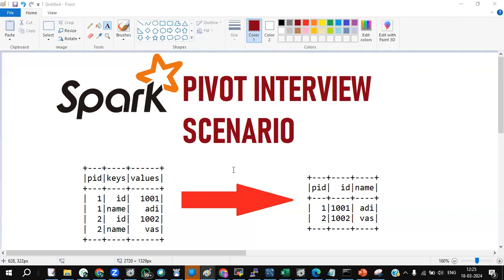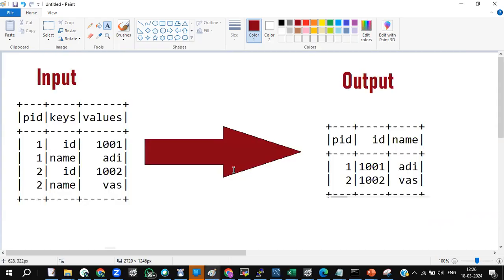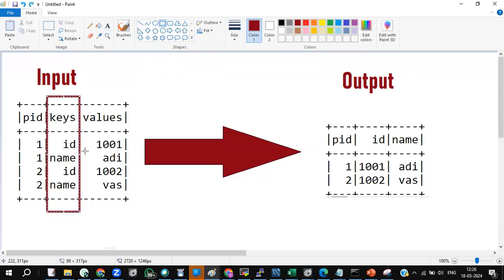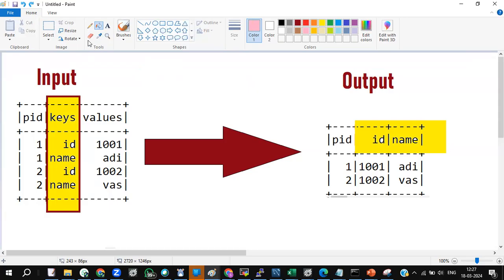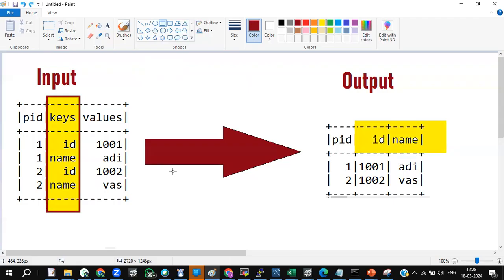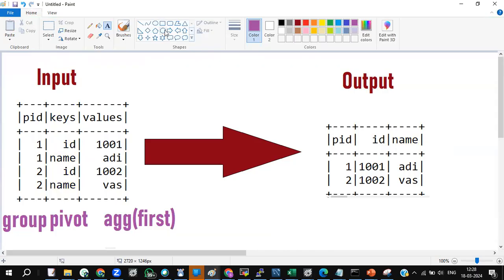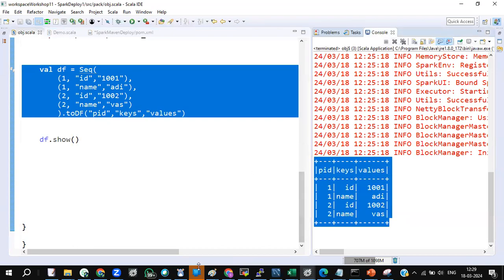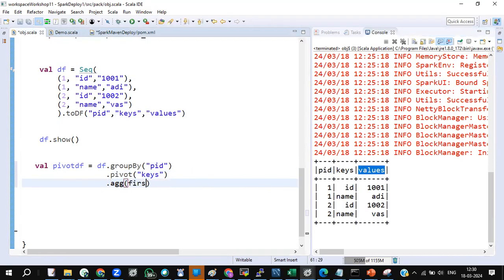Spark Pivot Interview Scenario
🔴 FULL CODE BELOW

package pack

object obj {

 def main(args:Array[String]):Unit={

println("===Hello ")

   val conf = new SparkConf().setAppName("first").setMaster("local[*]").set("spark.driver.host","localhost")
   .set("spark.driver.allowMultipleContexts", "true")

   val sc = new SparkContext(conf)

   sc.setLogLevel("ERROR")

   val spark = SparkSession.builder.getOrCreate()

   import spark.implicits._

   val df = Seq(
     (1, "id","1001"),
     (1, "name","adi"),
     (2, "id","1002"),
     (2, "name","vas")
     ).toDF("pid","keys","values")

   df.show()

   val pivotdf = df.groupBy("pid")
   .pivot("keys")
   .agg(first("values"))

   pivotdf.show()